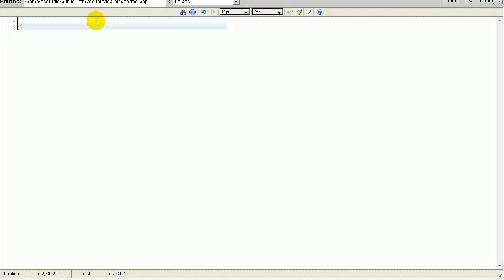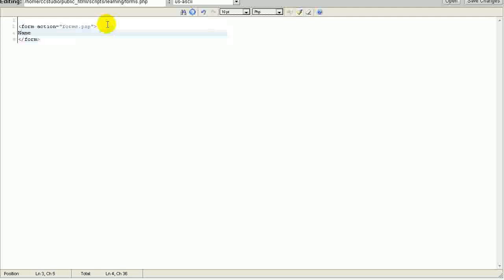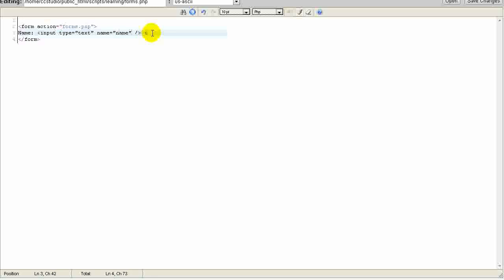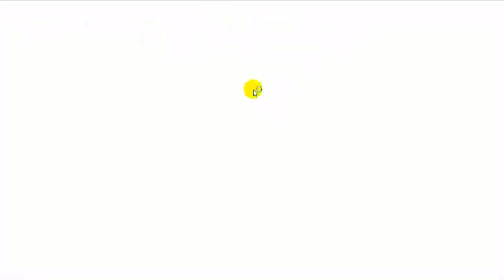Lesson 13 PHP Forms